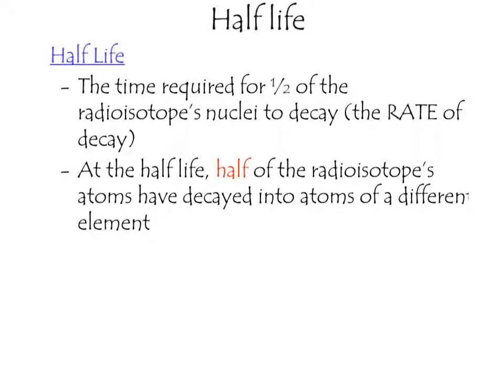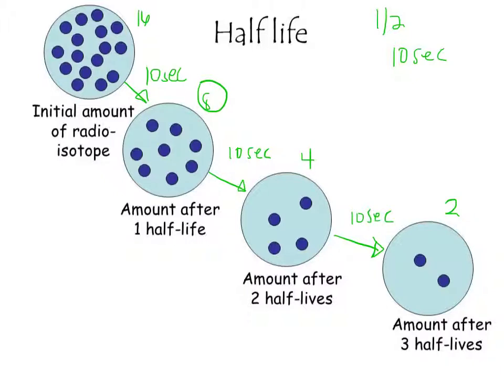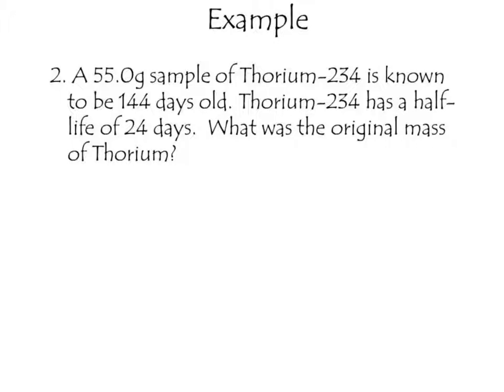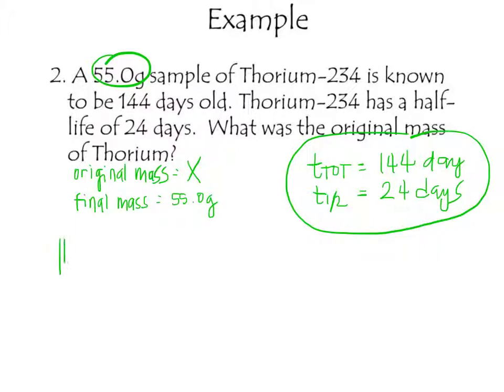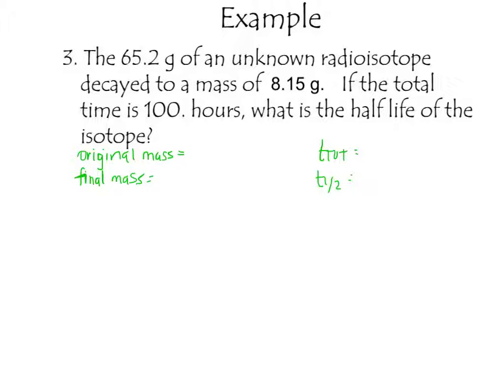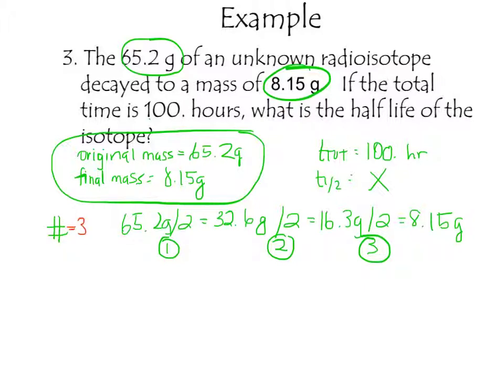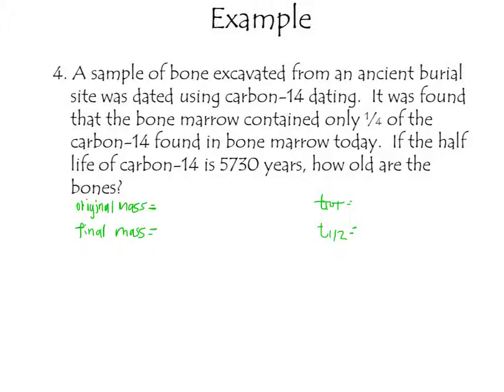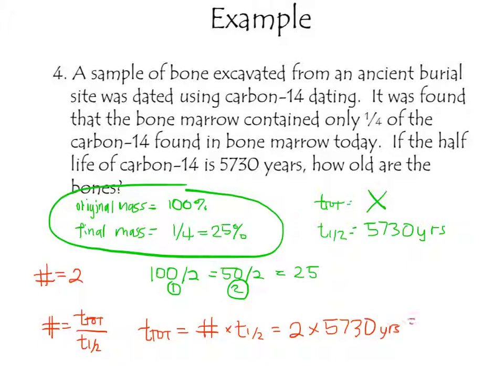Half life calculations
half life recording